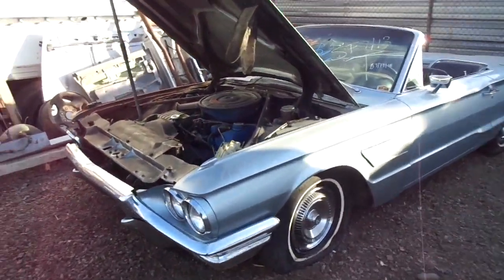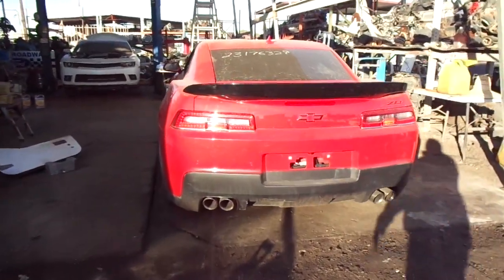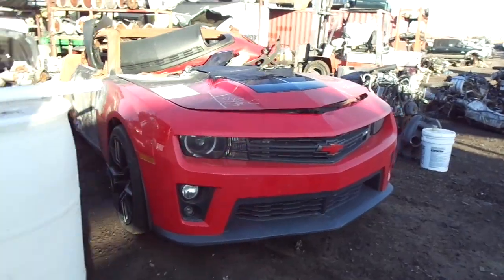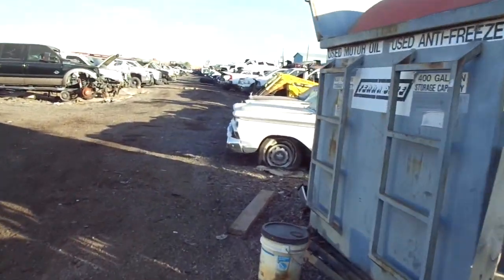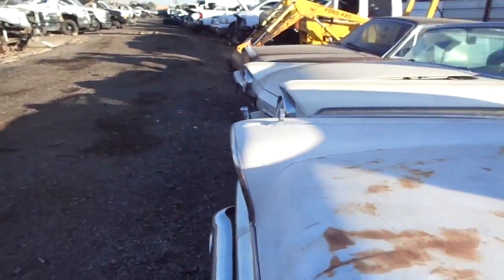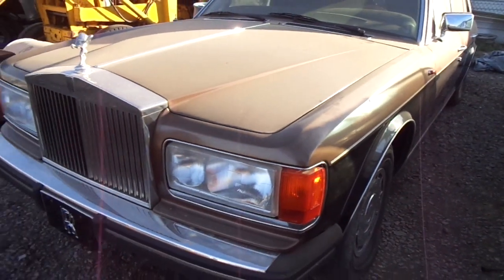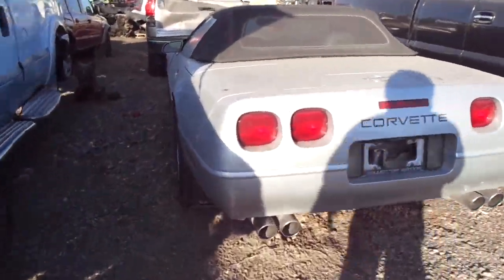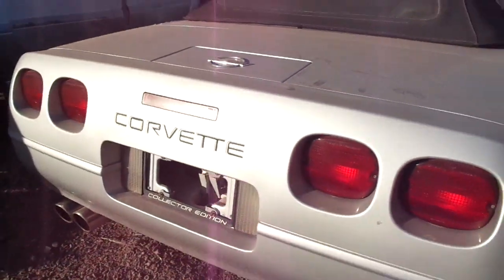Rare cars in a wrecking yard in Phoenix AZ Part 2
AAA Broadway Auto Parts in Phoenix Arizona collects rare cars to restore or sell.

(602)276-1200